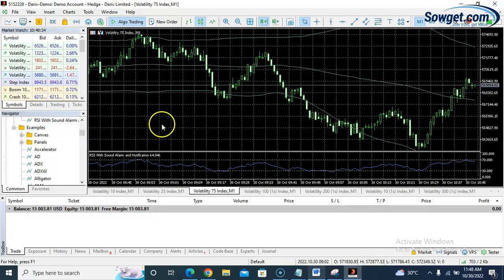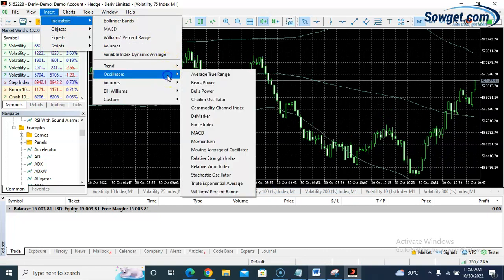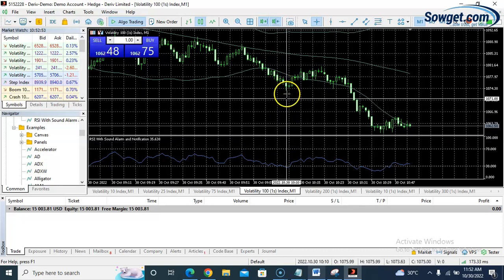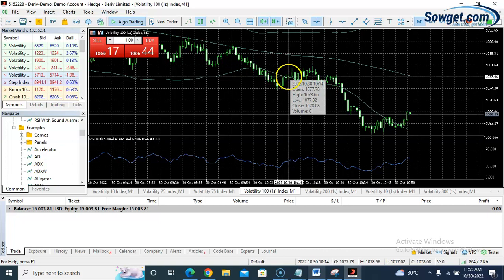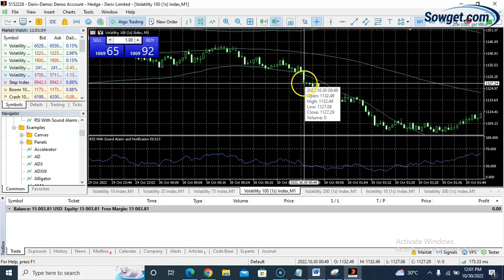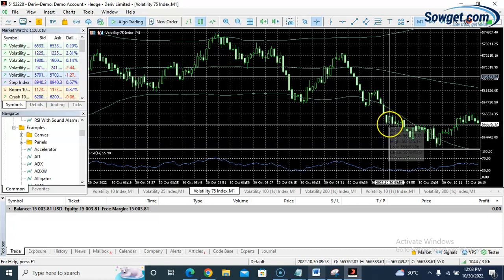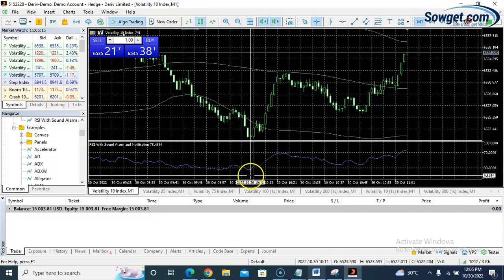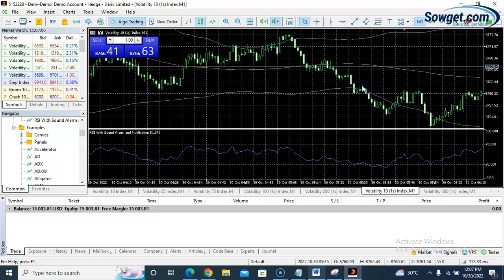Easy Deriv MT5 scalping strategy to trade Synthetics & indices | Best Volatility 75 index strategy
I explained a profitable Deriv strategy that you can use to trade volatility indices and synthetics. Practise this strategy on demo before trading with real funds.

Trade Indices, Forex & Crypto on Deriv. Create Account